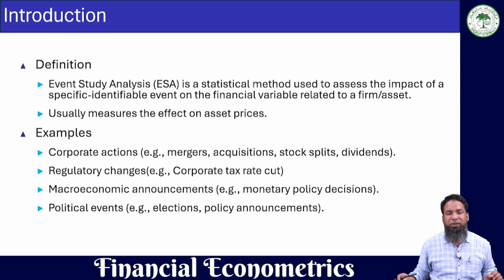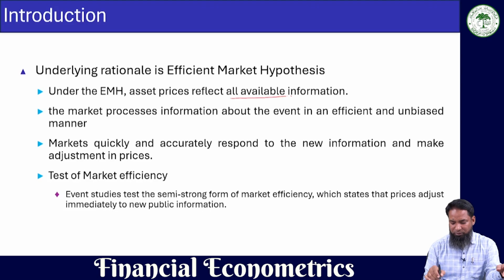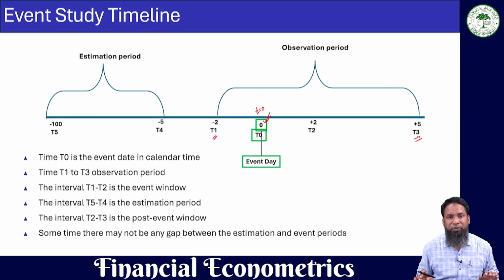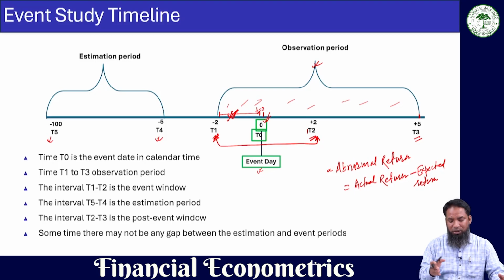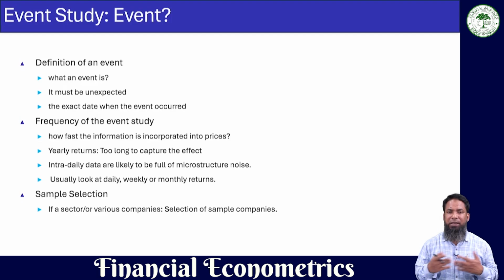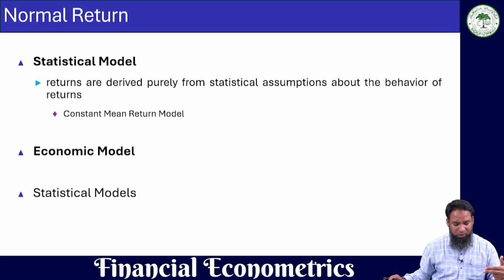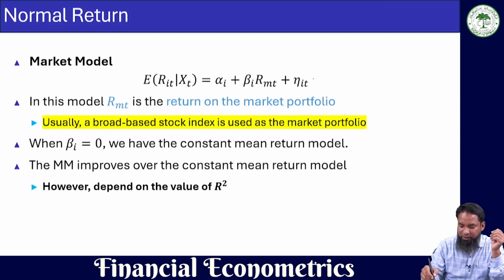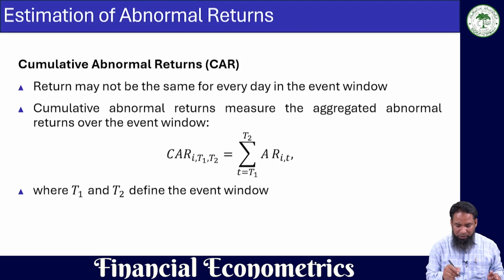Event Study Analysis P1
What is Event Study Analysis, Event Study design, Event Study timeline and Event Window? What do we mean by normal and abnormal return?